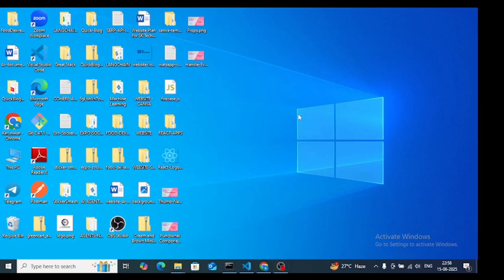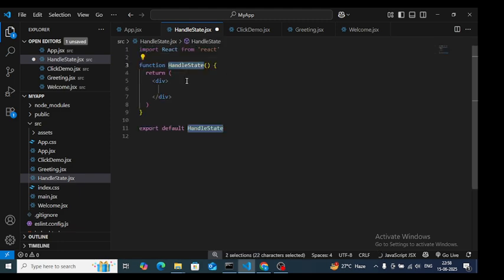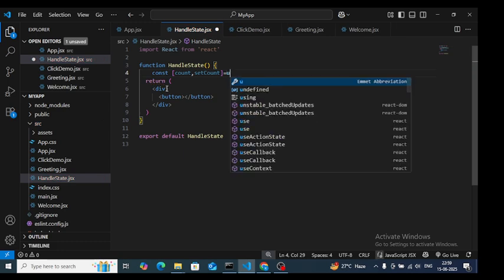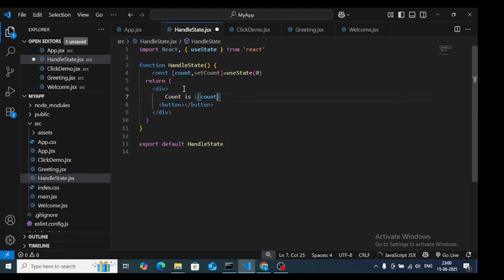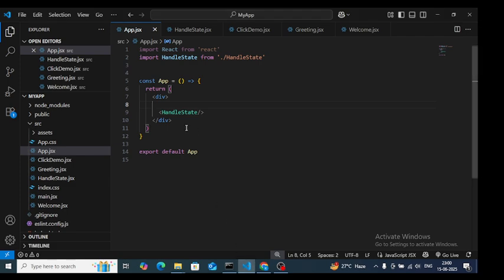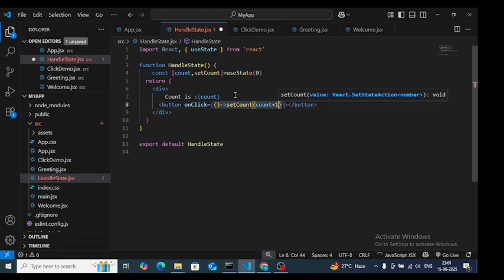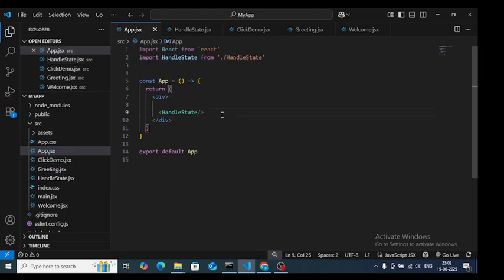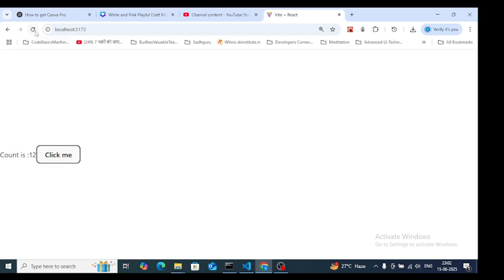Handle State using useState Hook in React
React useState Hook Explained | Add Interactivity to Your Components
In this video, you'll learn how to use the useState hook in React — one of the most important concepts for building interactive web apps! We’ll start from scratch and walk through simple examples like a counter and form input.